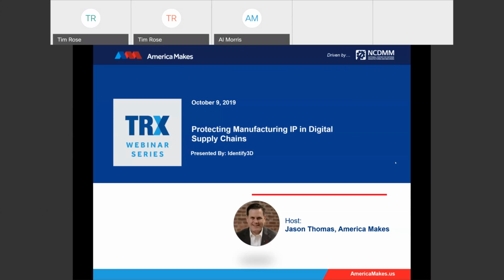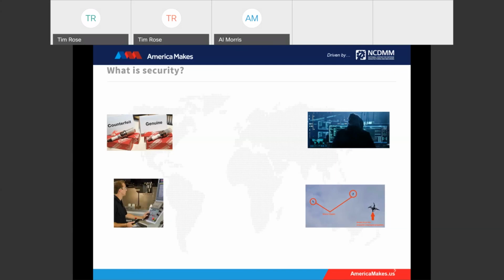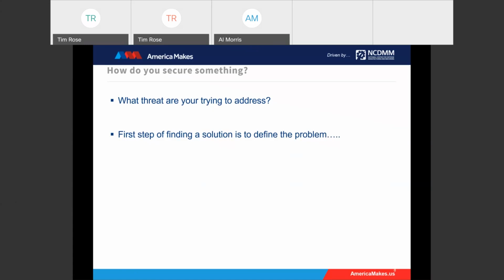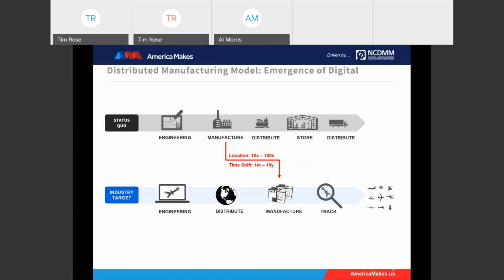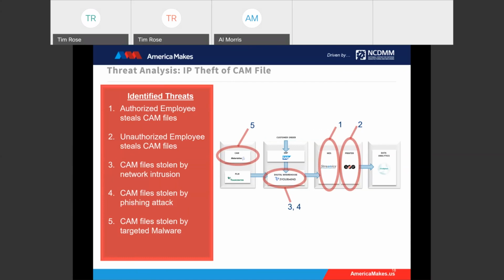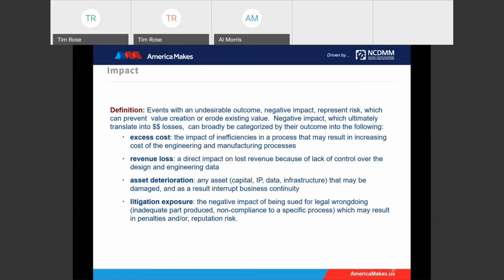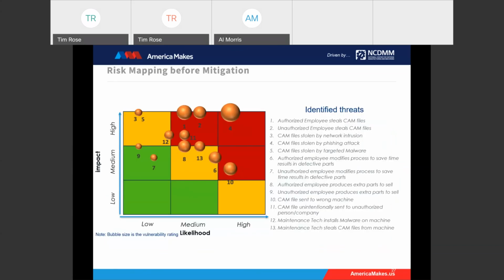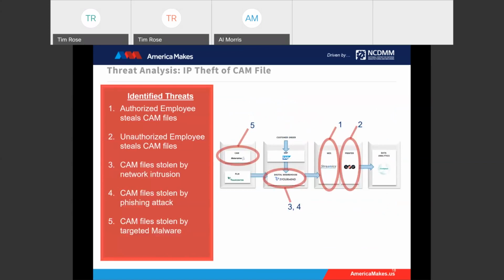TRX Webinar Protecting Manufacturing IP in Digital Supply Chains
Additive manufacturing disrupts the traditional manufacturing process by allowing for on-demand, on-site creation of parts and enabling a decentralized supply chain in which design and manufacturing are not necessarily co-located. This creates a digital flow of information from design file to finished product known as the “digital thread.” Vulnerabilities in the transmission of data may leave companies and government organizations open to cybersecurity attacks resulting in loss of revenue from intellectual property theft or safety and national security risks from counterfeit or maliciously modified parts. This presentation will discuss how digital distribution of information can be authenticated, transported and recorded, leading to a safer digital supply chain.